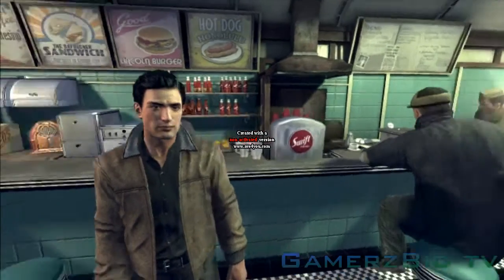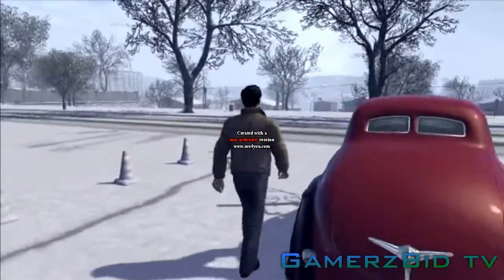15 min GP of Mafia 2 Closed Door E3 Walkthrough PT 1